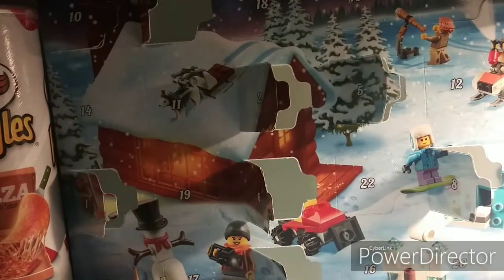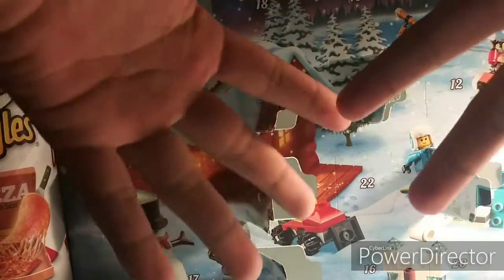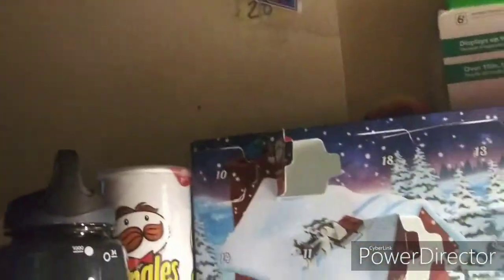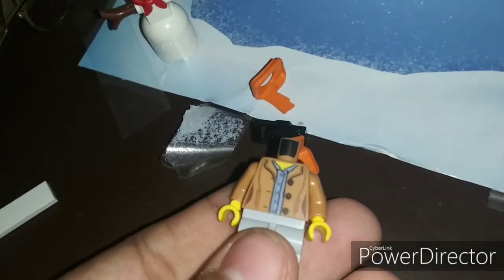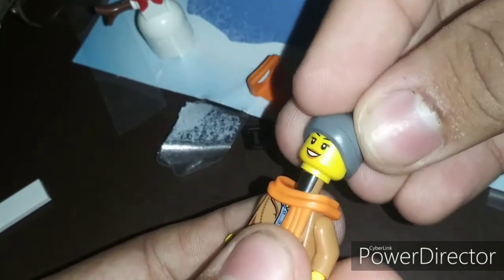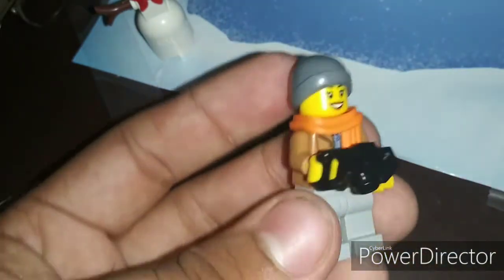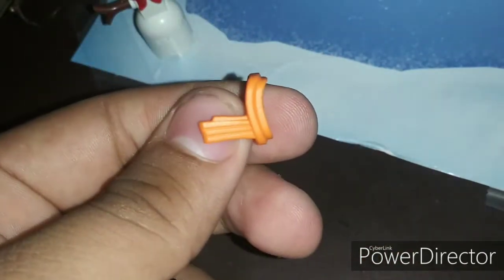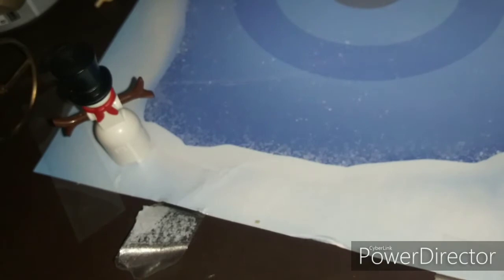Lego advent calander 2019 day 10